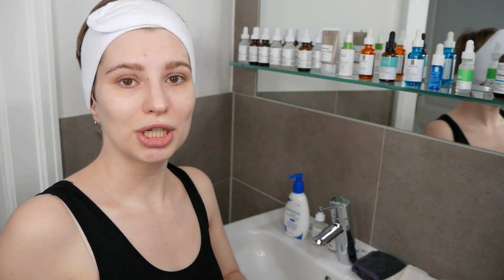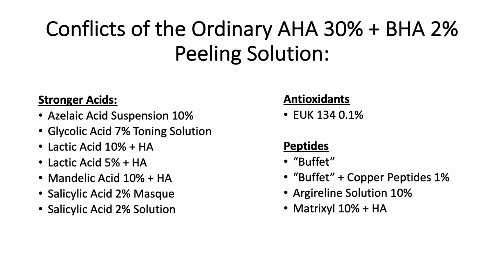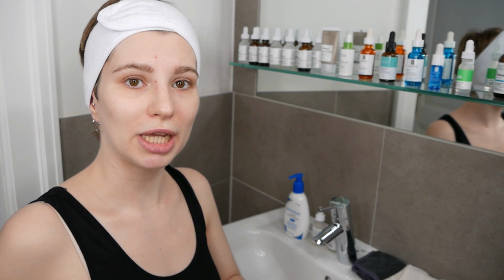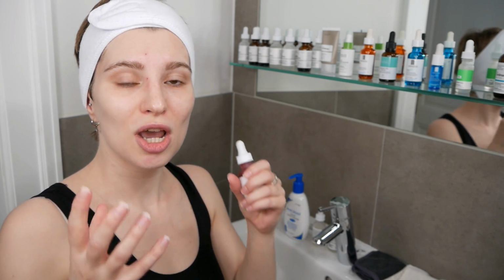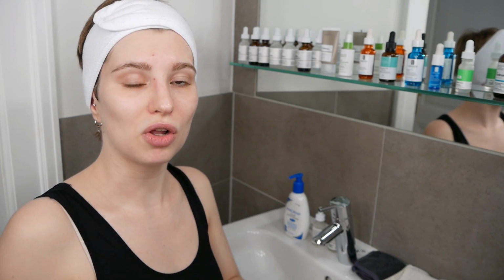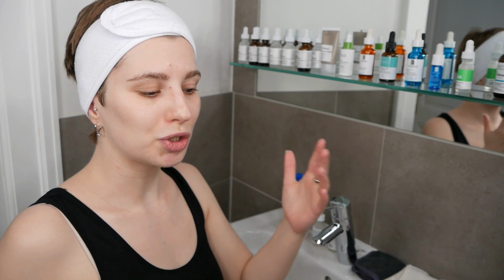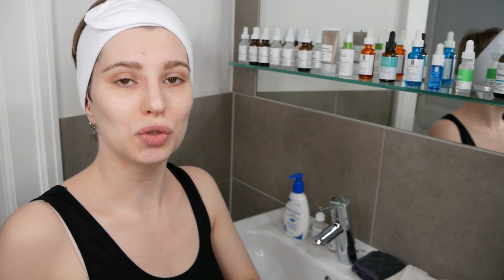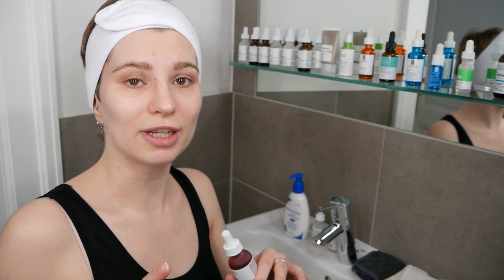How to Apply The Ordinary 30% AHA + 2% BHA Peeling Solution with Niacinamide and Alpha Arbutin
In this video, you will learn how to use The Ordinary 30% AHA + 2% BHA Peeling Solution with The Ordinary Niacinamide 10% and The Ordinary Alpha Arbutin 2%.

Vanicream Gentle Skin Cleanser (01:50)
The Ordinary Peeling Solution Important Information (05:42)
The Ordinary Peeling Solution Application (11:22)
Optional Toner (16:12)
Avoid Hydroxy Acids (17:37)
The Ordinary Alpha Arbutin 2% (18:46)
The Ordinary Niacinamide 10% + Zinc 1% (18:47)
La Roche-Posay Ultra Fluid (23:38)
La Roche-Posay Shaka Ultra Fluid (25:38)

AHA 30% + BHA 2% Peeling Solution

Targets: Dullness, textural irregularities
Format: Water-based serum
Regimen Step: Use as a masque and rinse off
Conflicts: Do not combine with other strong acids, EUK 134 0.1%, or peptides
Time of Use: 1-2 times a week, ideally PM

Alpha Arbutin 2% + HA

Targets: Hyperpigmentation, dark spots
Format: Water-based serum
Regimen Step: Before oils/creams
Conflicts: None
Time of Use: AM and PM

Niacinamide 10% + Zinc 1%

Targets: Regulates sebum, minimizes pores
Format: Water-based serum
Conflicts: Pure Vitamin C (ELAA/LAA)